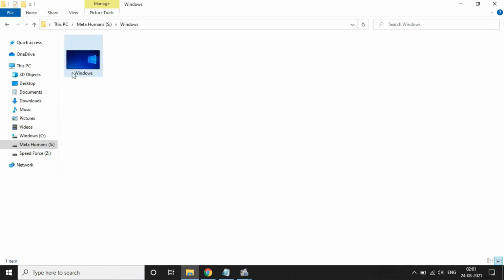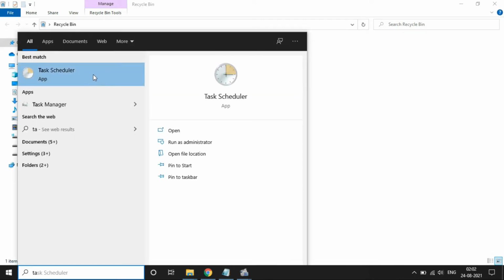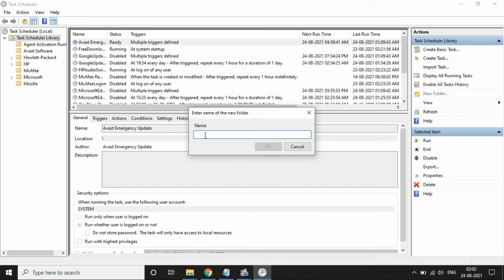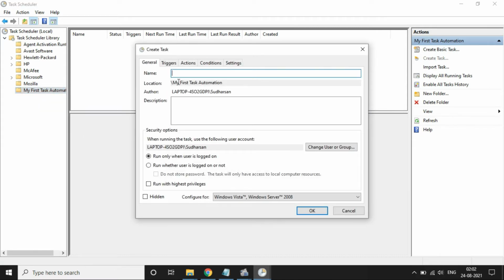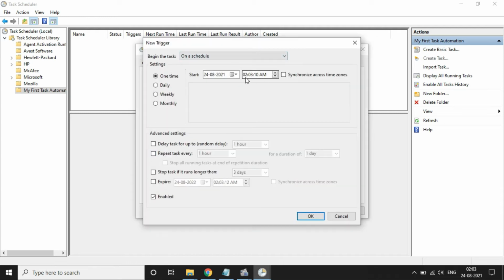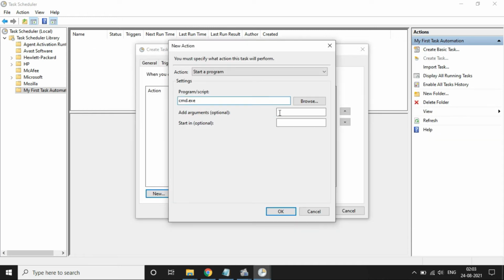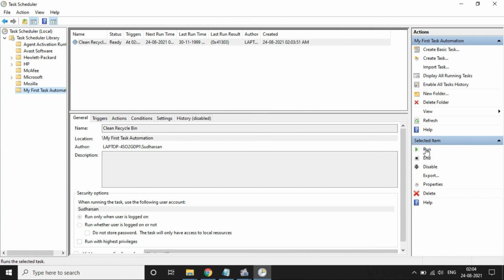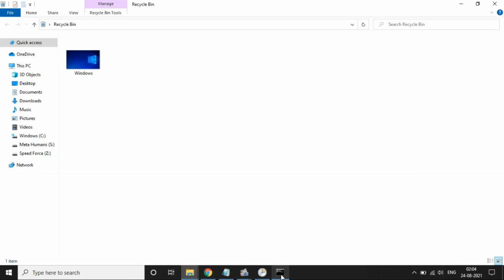How to Empty Recycle Bin Automatically in Windows 10 | Windows Task Scheduler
Command:-
/C "echo Y|PowerShell.exe -NoProfile -Command Clear-RecycleBin"